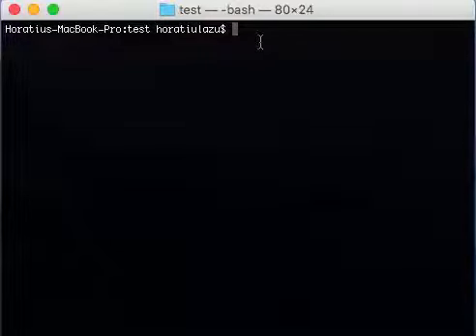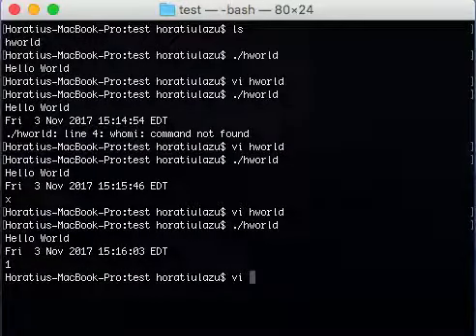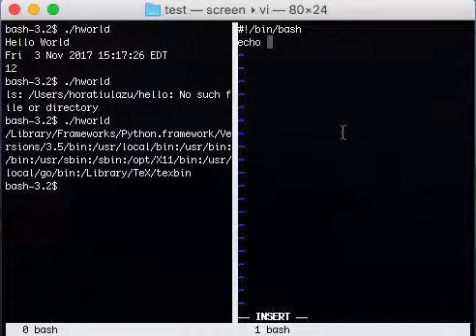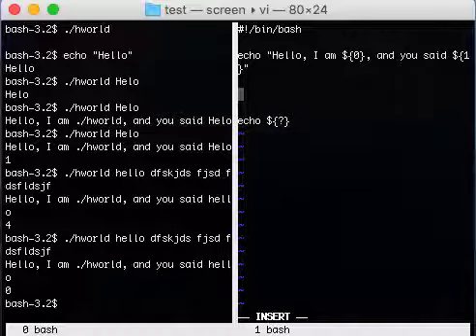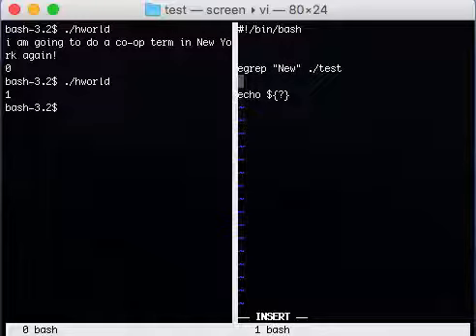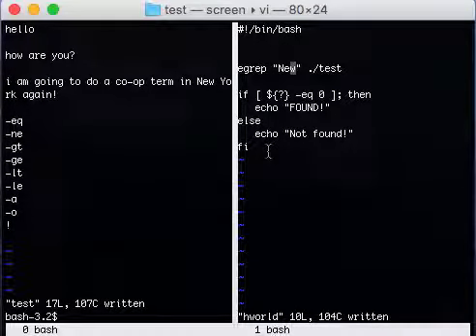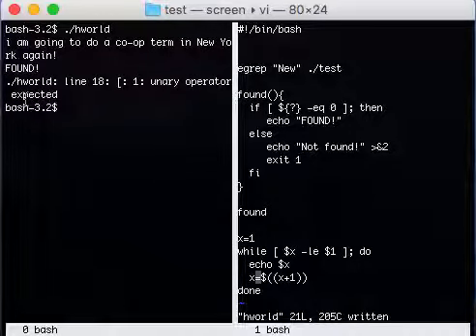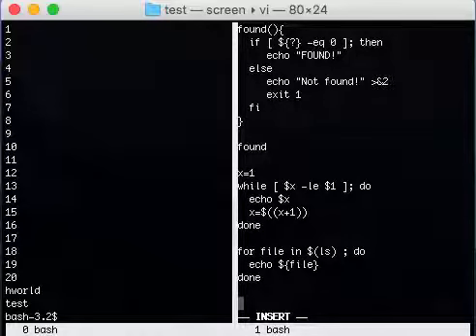Introduction to Bash Shell Scripting - Conditionals, Loops, Arguments & More!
Learn the basics of shell scripting including command line arguments, while loops, conditionals, for loops, and more!